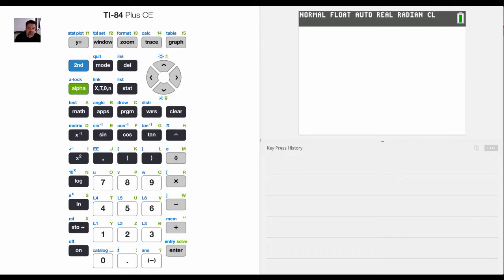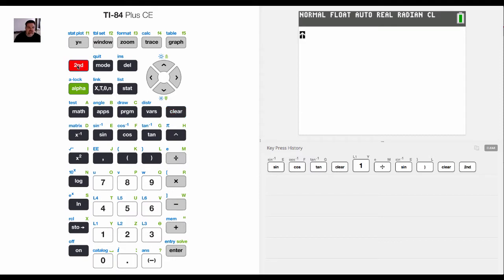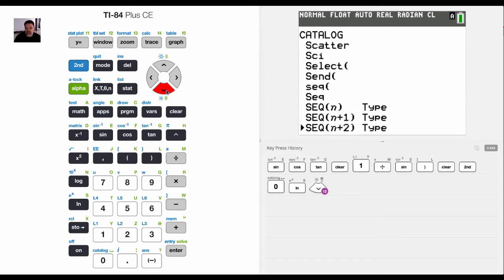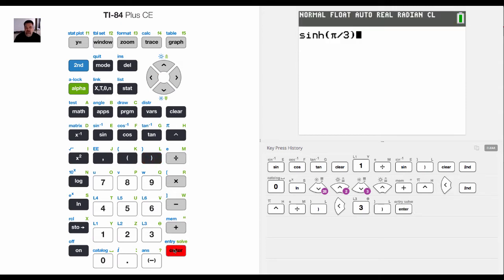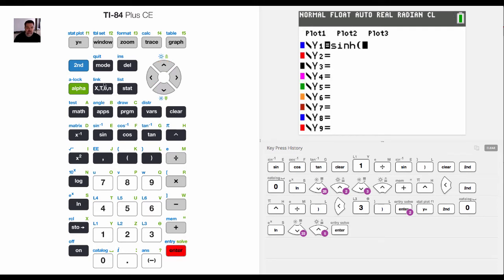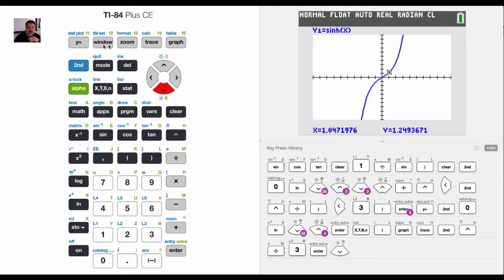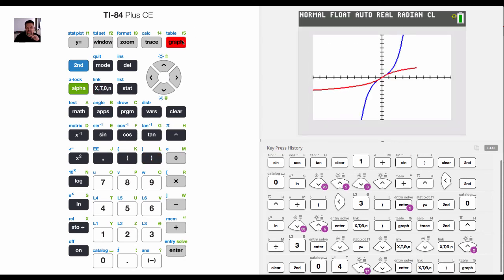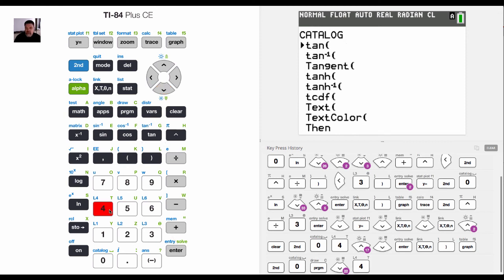TI 84 CE Tutorial 26 Hyperbolic Trig Functions Like Sinh Cosh and Tanh and Their Inverses